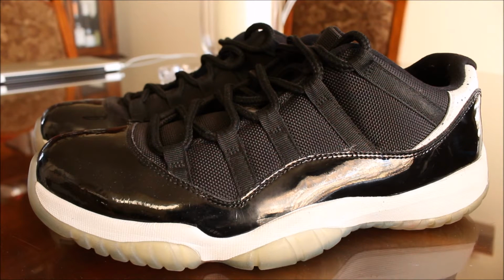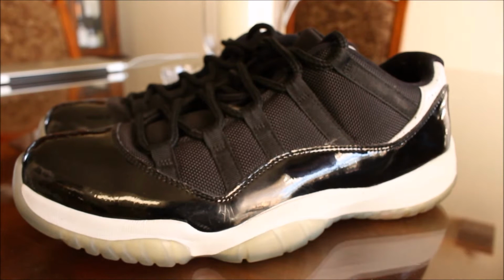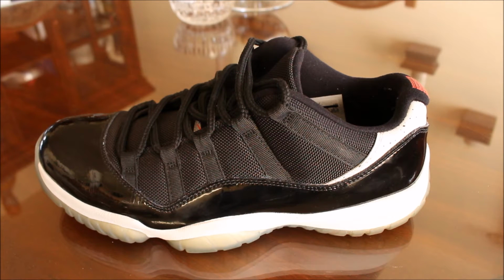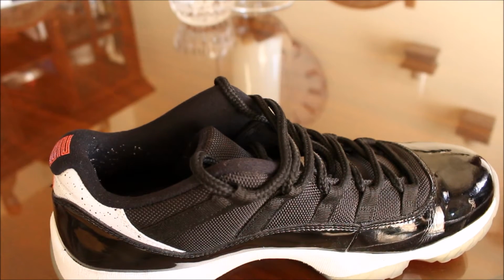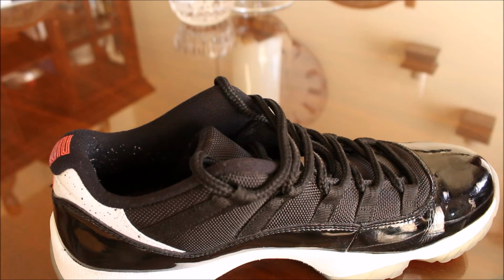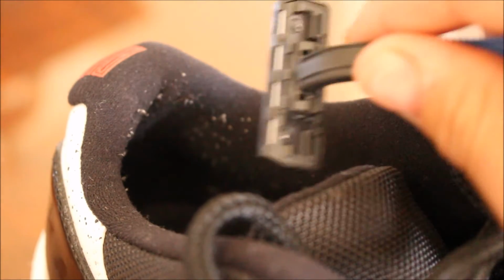HOW TO REMOVE SOCK FUZZ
Today Teej will be doing a quick and easy how to on removing sock fuzz. All this process requires in a disposable razor that you can get for $1 (5 for 1). If this video hits 10 likes I will do a restoration on the shoe!